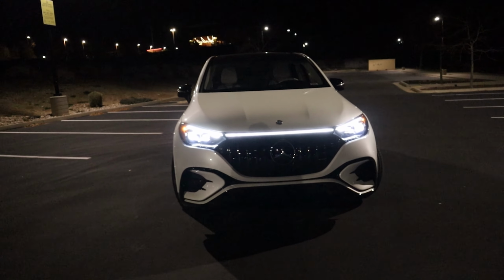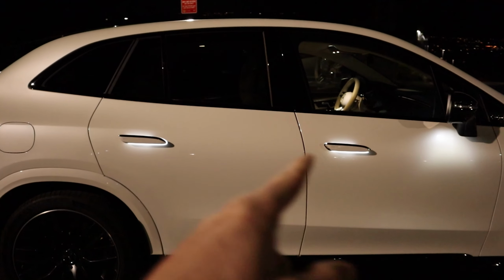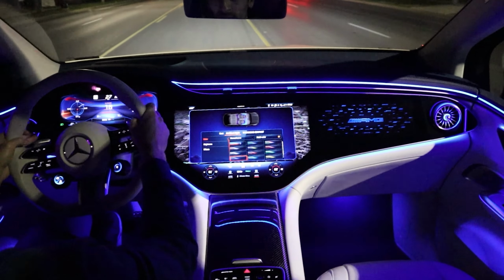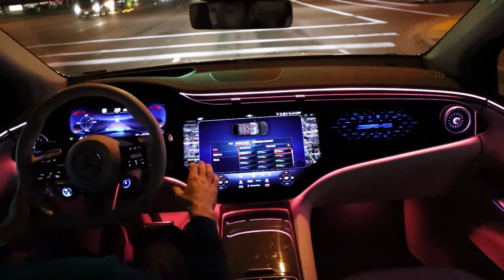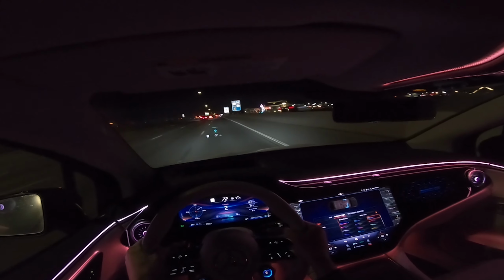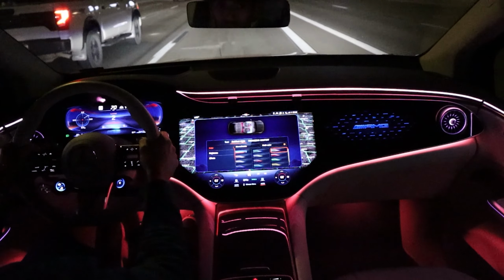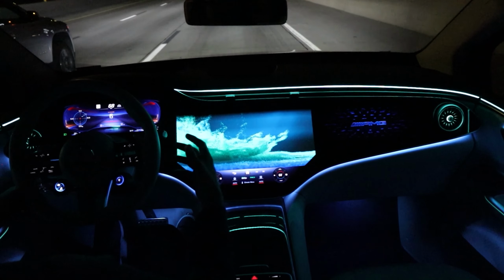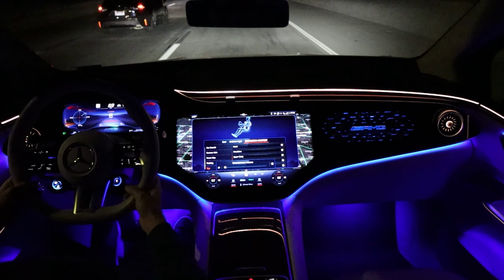ALL NEW MERCEDES BENZ AMG EQE SUV POV NIGHT DRIVING! *Exterior & Interior Ambient Lighting & Themes*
POV (point of view) night driving the all new 2024 Mercedes Benz AMG EQE SUV. I discuss exterior and interior lighting, ride quality, drive modes, performance, and how it compares to the BMW iX M50.
Octane Coffee is THE car themed coffee company with a variety of delicious roasts!